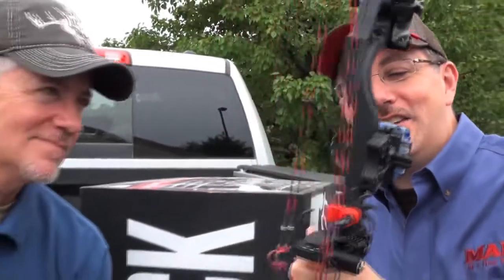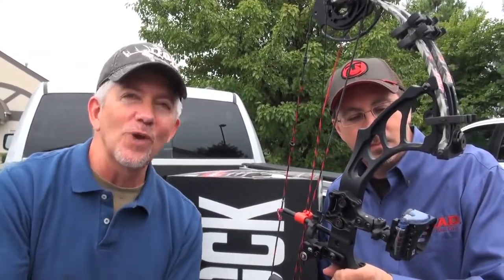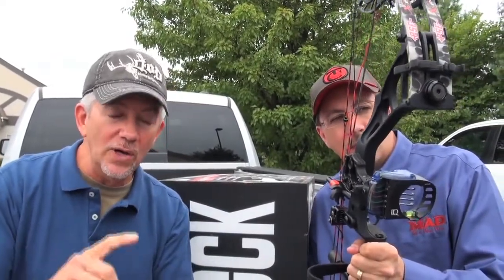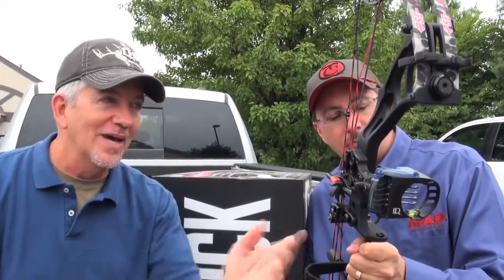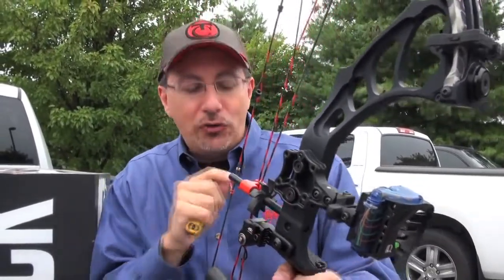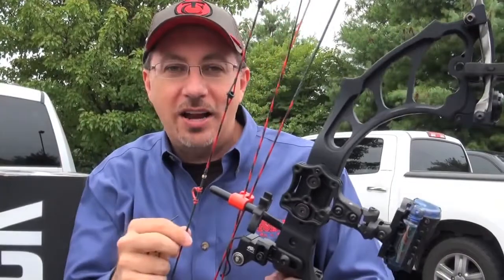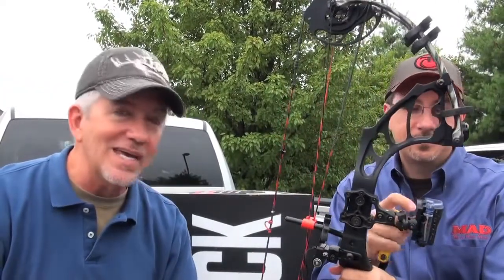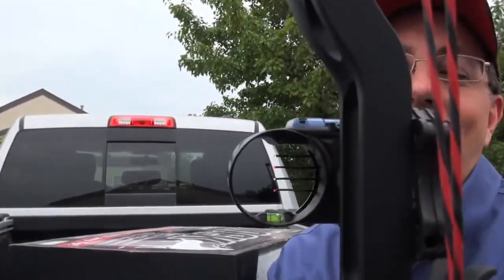IQ Bowsight - Drury Outdoors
Retina Lock technology with Mark and Terry Drury.